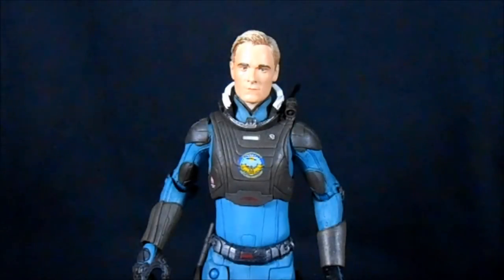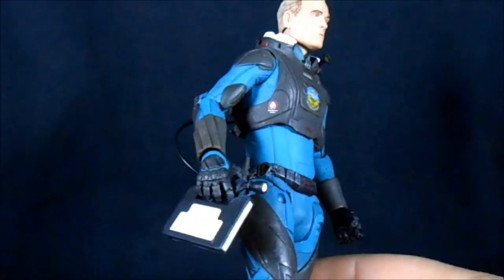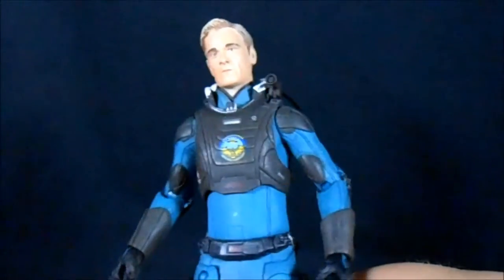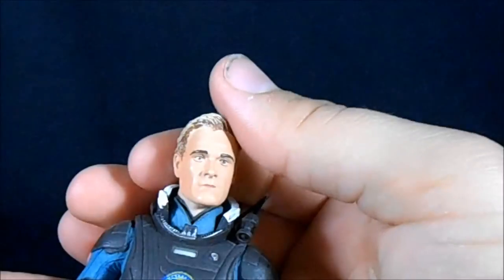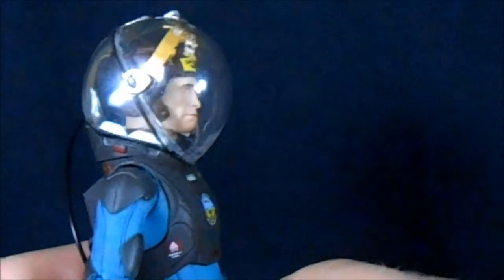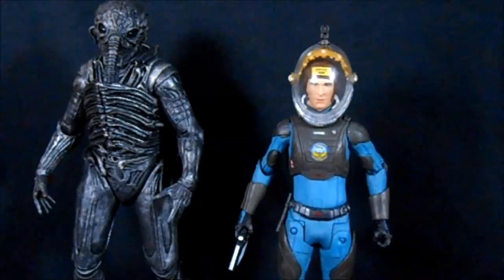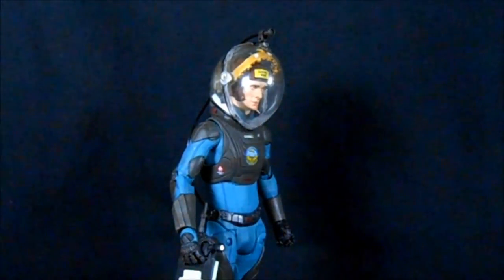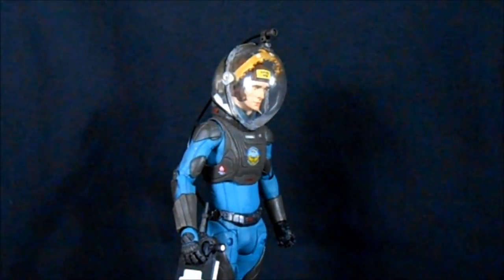"David 8" NECA Prometheus [wave 2]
A review of the David 8 figure from the 2nd wave of Prometheus figures by NECA.